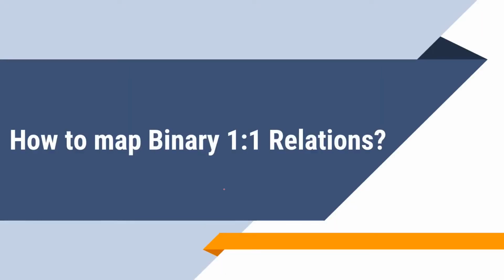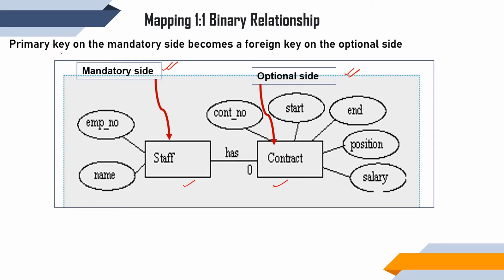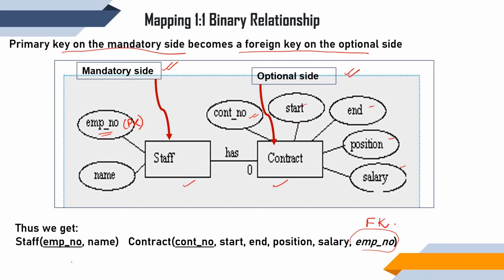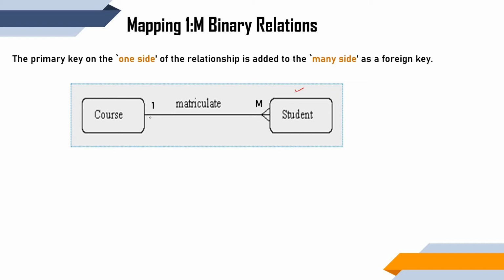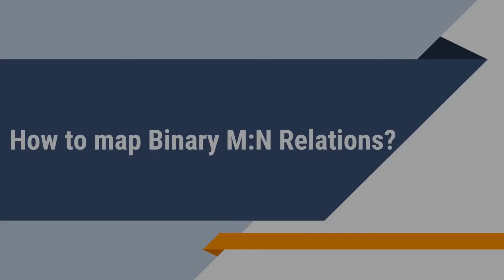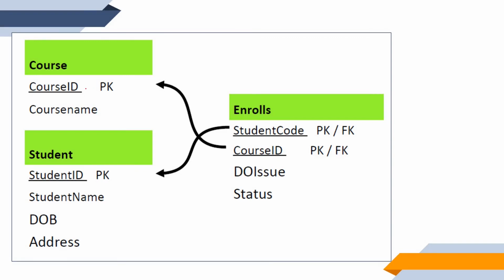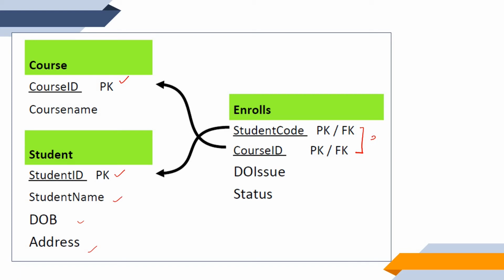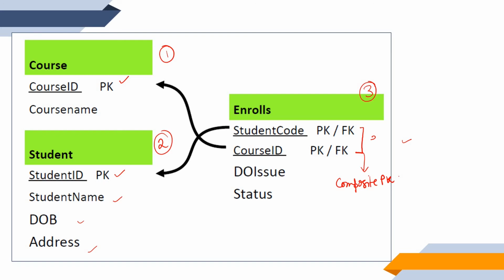DBMS-13 | Dr. Debika Bhattacharyya | Mapping ERD to Table Structure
In this video Mapping ERD to Table Structure is discussed. Mapping binary relationship ( 1:1, 1:M, M:N)  into table structure is explained clearly with example.